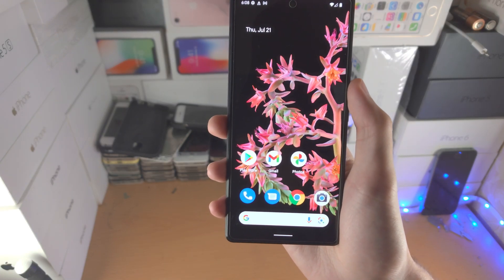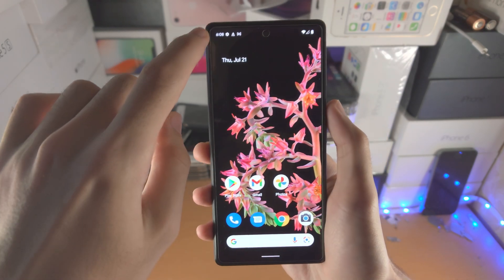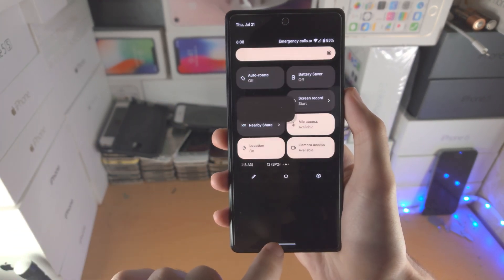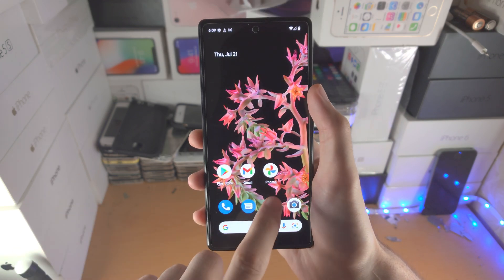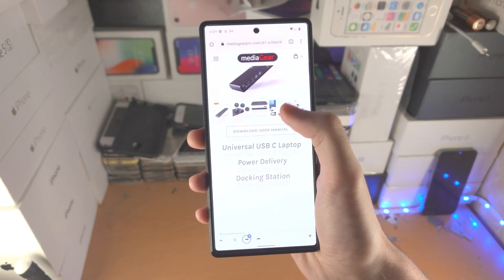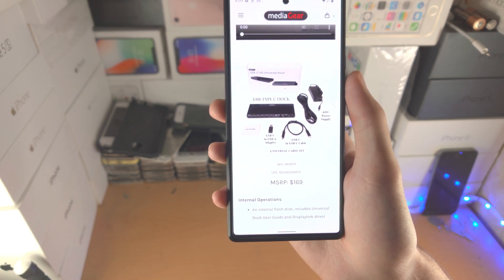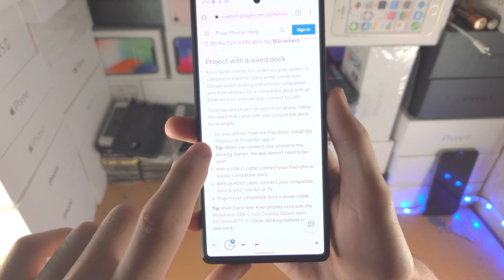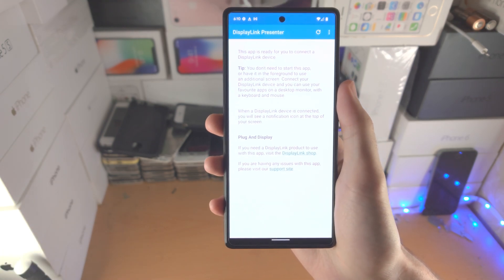Google Pixel 6 / 6 Pro How To Screen Mirror to TV [Wireless / With HDMI Cable]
How to screen mirror to TV on Google Pixel 6 / 6 Pro | Easily connect the Pixel 6 to a TV with HDMI cable or wirelessly! Do you own the Google Pixel 6 or 6 Pro and want to screen mirror to a TV? If so, this video is for you! I will teach you how to screen mirror to a TV on the Google Pixel 6 & 6 Pro in this tutorial. By the end of this guide, you will have mirrored the screen from your Pixel 6 to TV with HDMI cable or with WiFi wirelessly. Keep in mind the Google Pixel 6 is terrible when it comes to casting & projecting the screen, and every issue with Pixel 6 casting will be covered in this video.